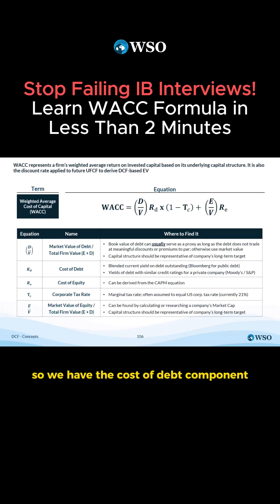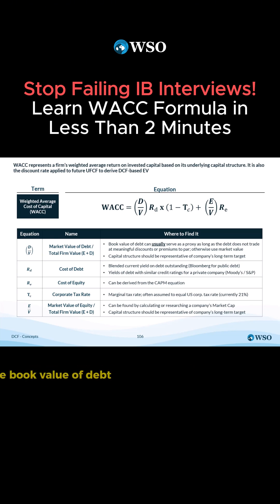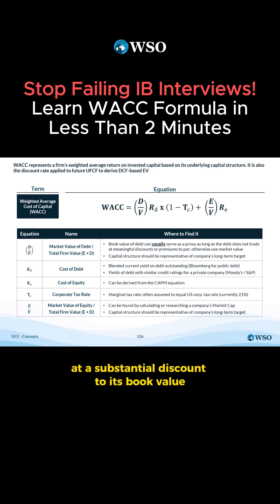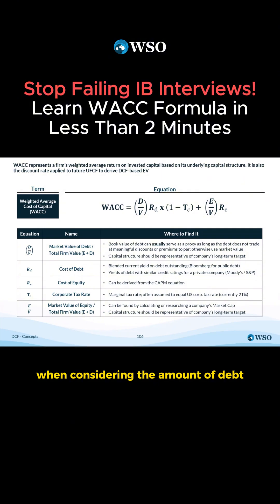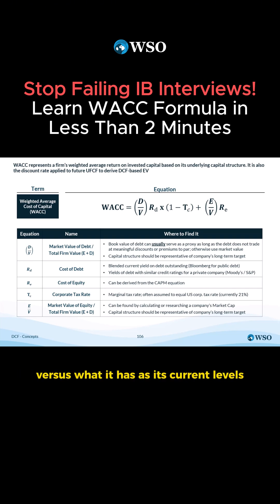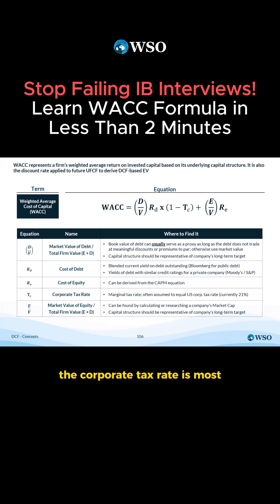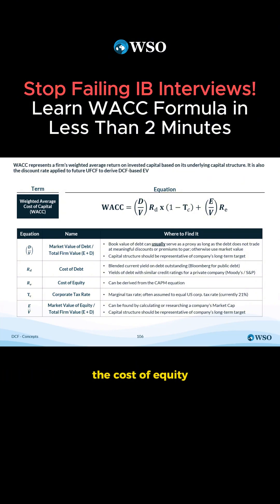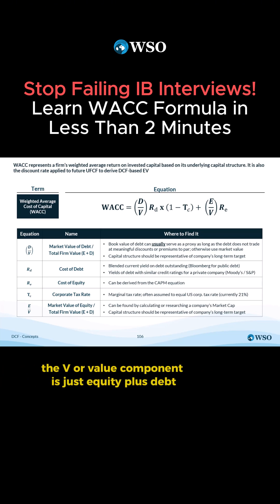WACC Explained in 2 Minutes! (Essential for Aspiring Bankers)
Want to break into investment banking? The WACC formula is a MUST-KNOW, and we’re breaking it down for you in just 2 minutes! 💼📊

If you're aiming for an investment banking career, this is one formula you can't afford to skip!

Watch now and level up your investment banking skills! 🚀